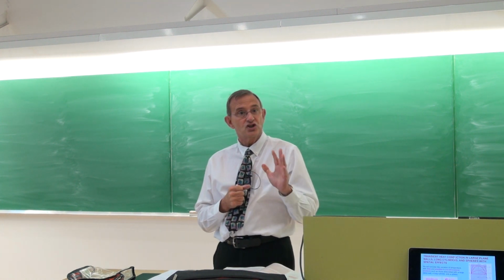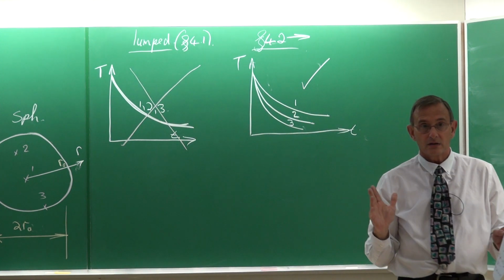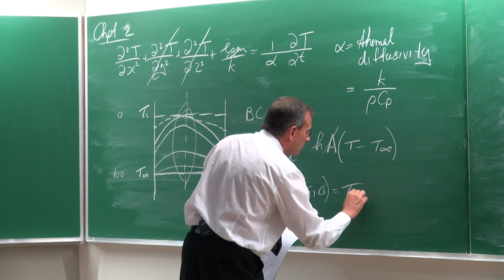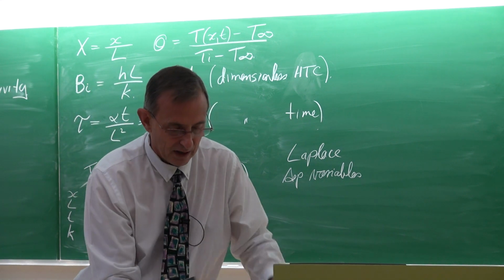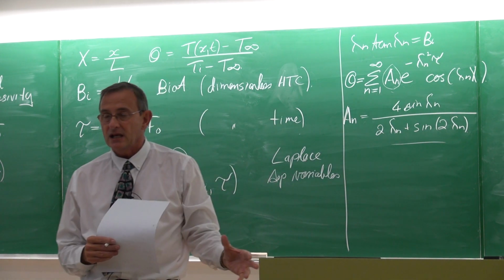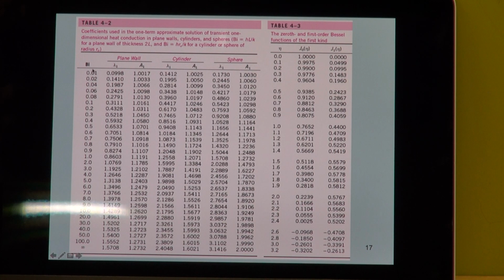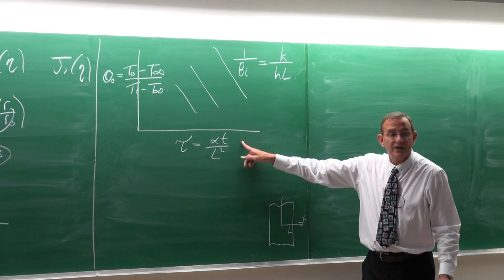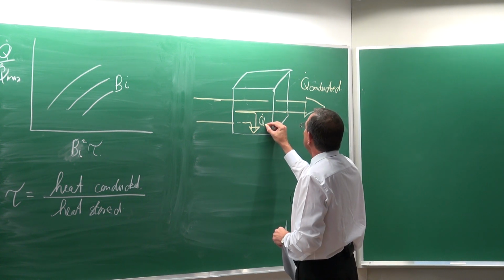Lecture 02 (2018) HD Transient heat conduction in large plan walls, long cylinders and spheres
This lecture is on transient heat conduction in large plane walls, long cylinders and spheres.  The lecture was presented on 8 February 2018.  This lecture is Lecture 02 (2018) of approximately five lectures that was based on the textbook of Cengel and Ghajar (5th edition) and was presented as part of a heat transfer class to the fourth-year students of the Department of Mechanical and Aeronautical Engineering by Prof Josua Meyer, Head of the Department of Mechanical and Aeronautical Engineering of the University of Pretoria, South Africa.